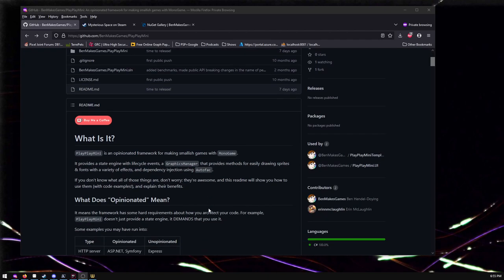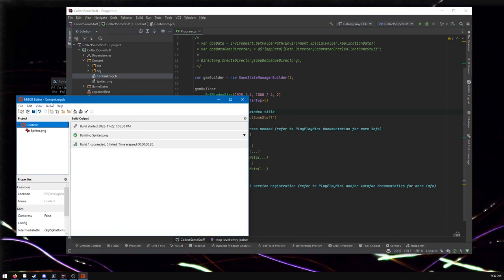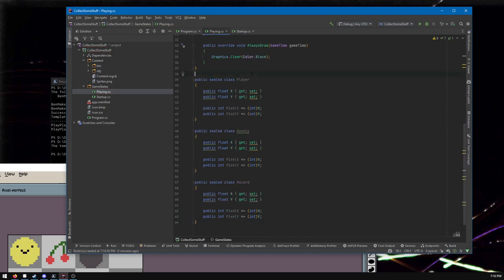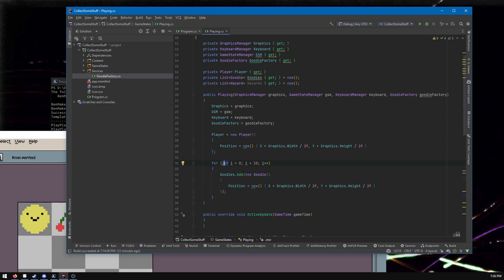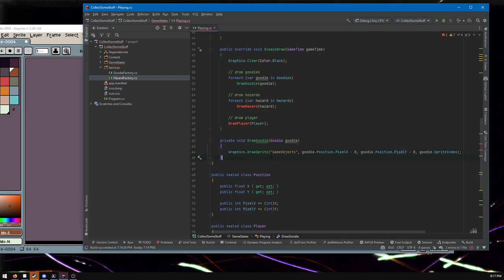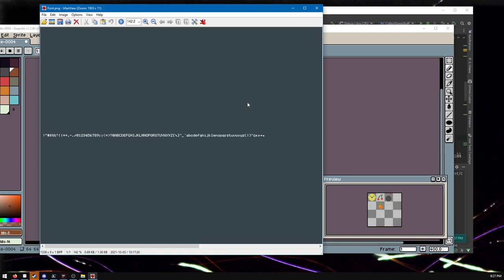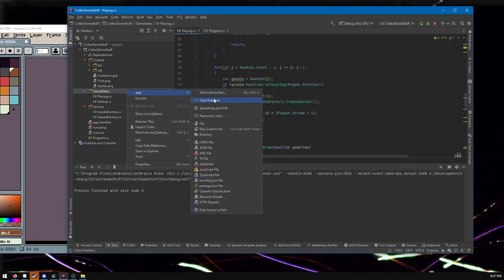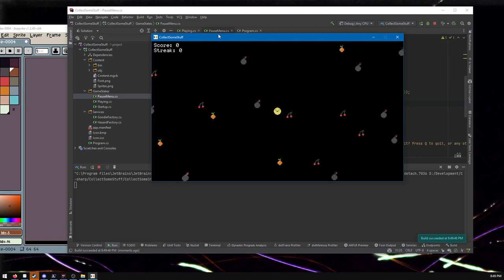Making a Little Game with PlayPlayMini and MonoGame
PlayPlayMini is a framework I've been working on for some years. It's an opinionated framework that runs on MonoGame, and puts a state machine and dependency injection front and center.

This video walks through making a little game in PlayPlayMini, covering topics such as dependency injection, composition over inheritance, some basic game design best practices, and even a touch of geometry.